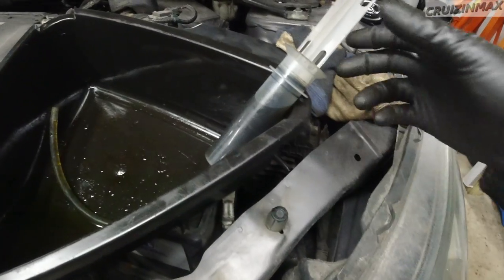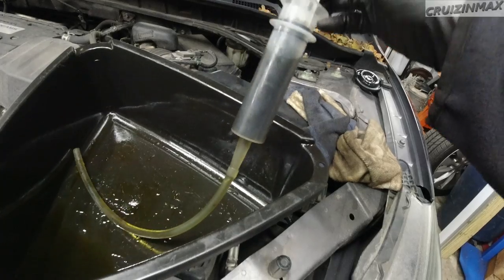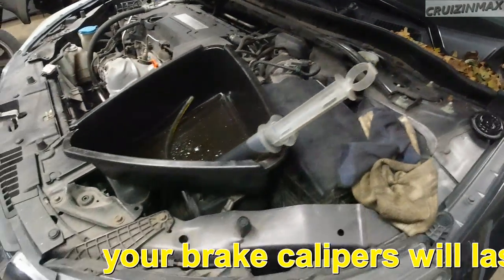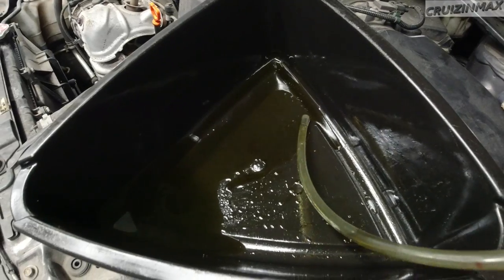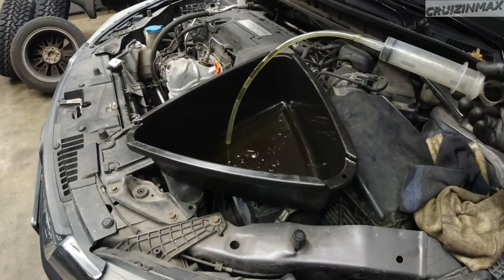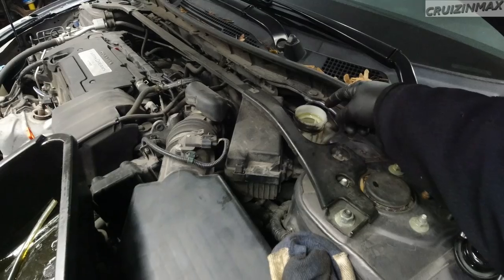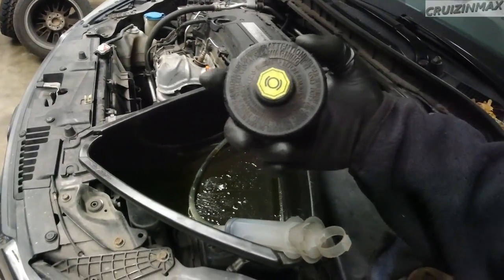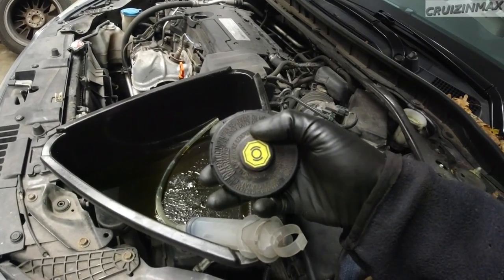Change your brake fluid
Thought I'd share this crucial tip for everyone.